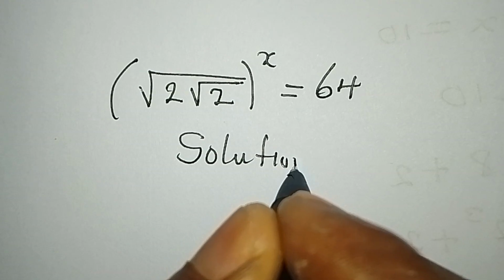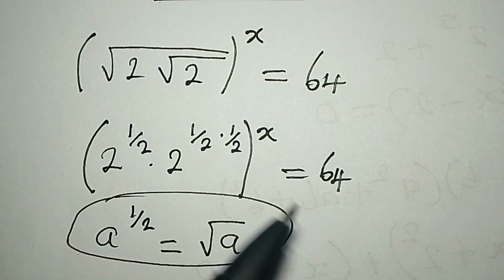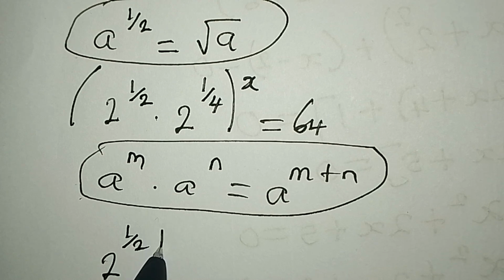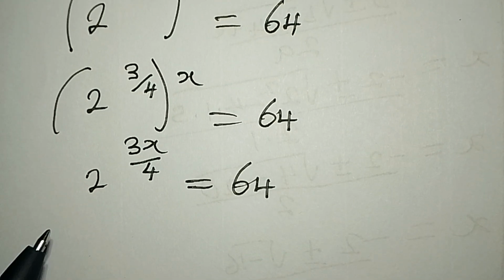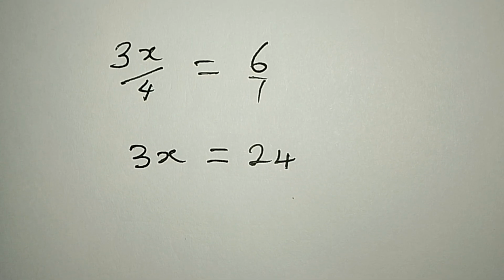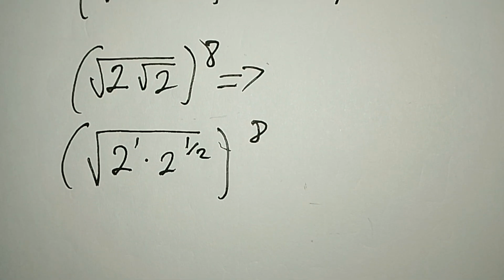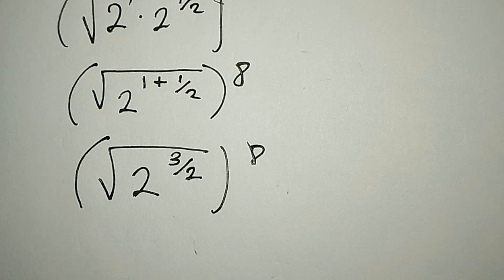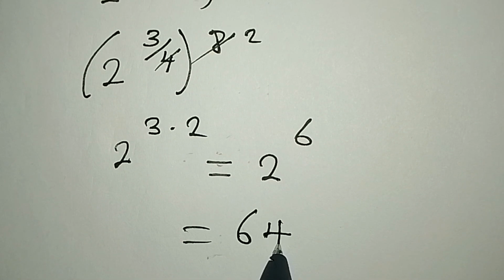Surdic equation | Olympiad Mathematics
This is beautifully solved for you